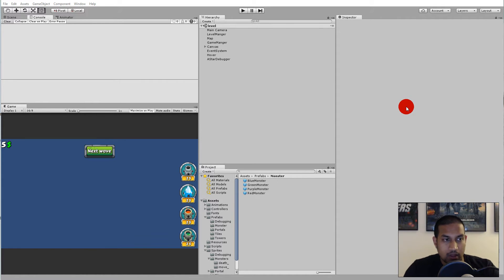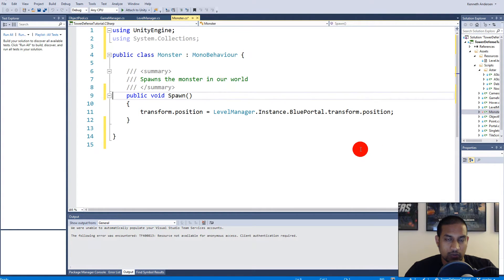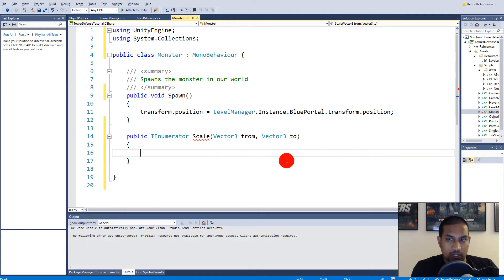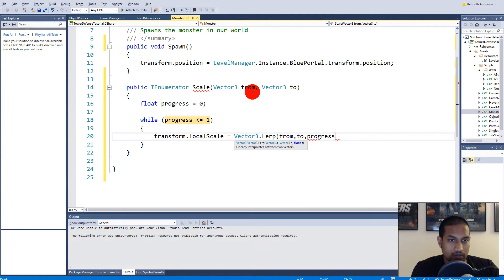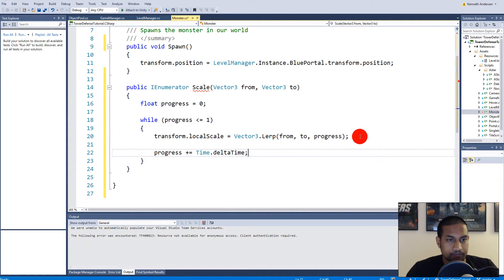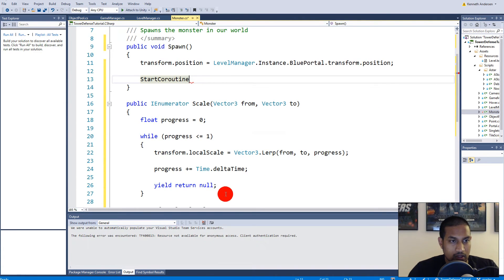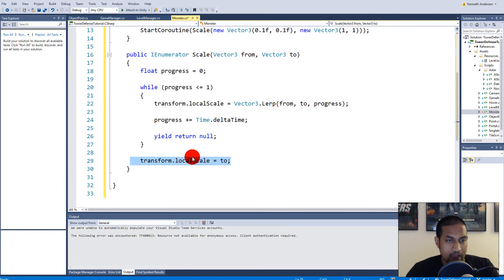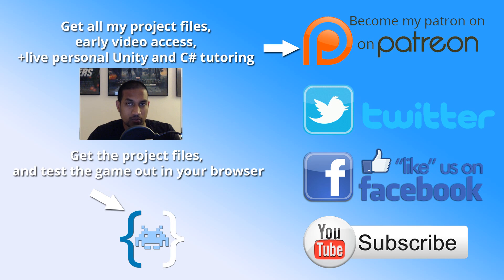7.2 Unity Tower defense tutorial - Spawn effect